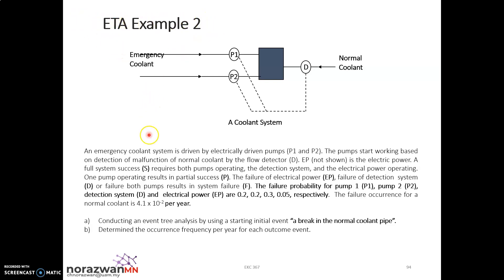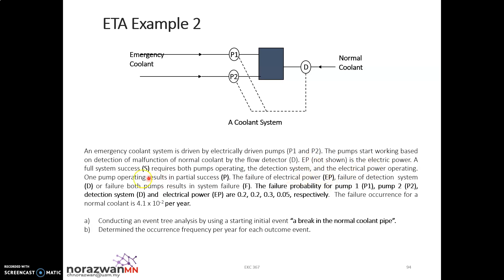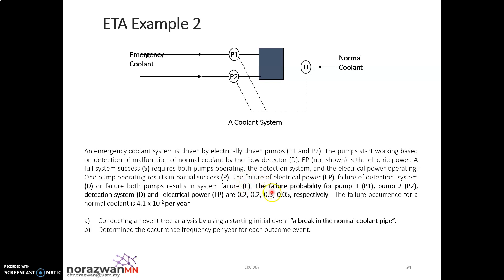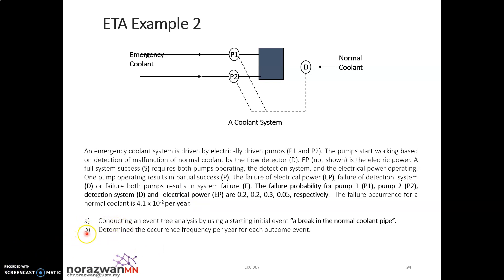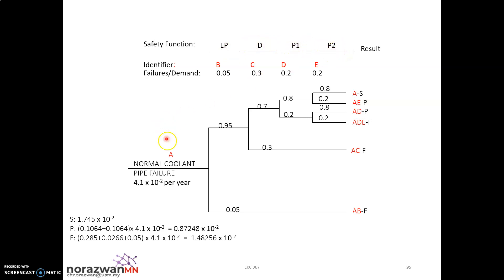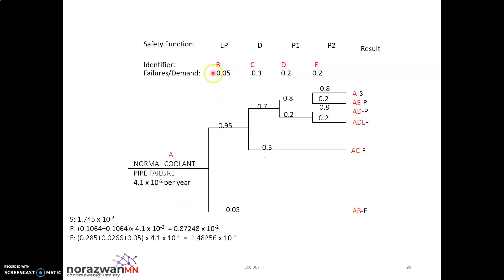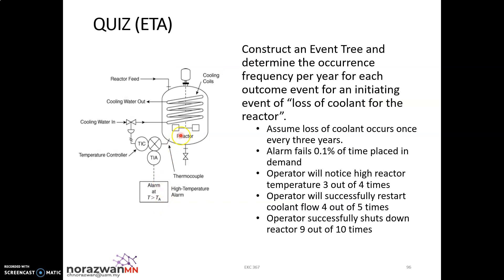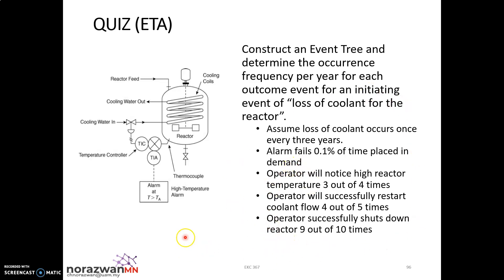Event Tree Analysis - ETA Example 2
EKC 367
Quiz (ETA)